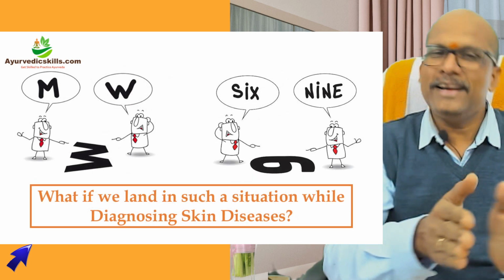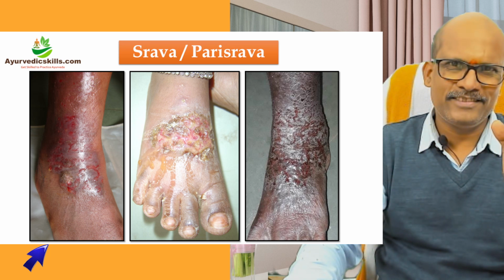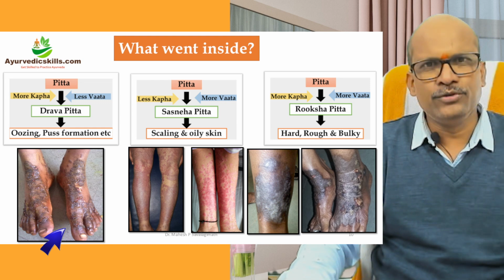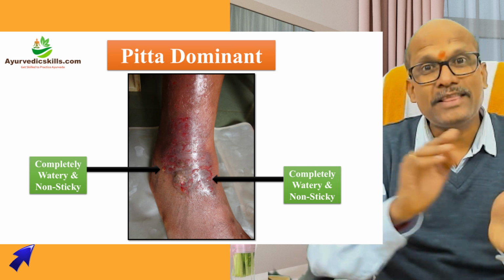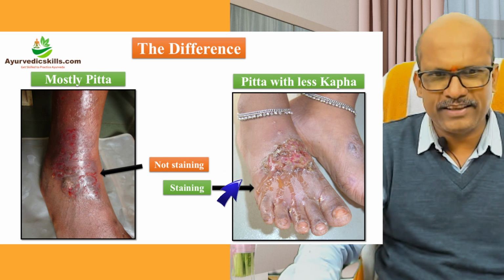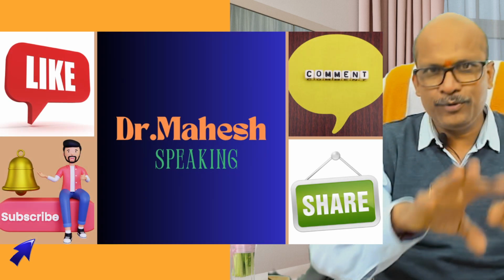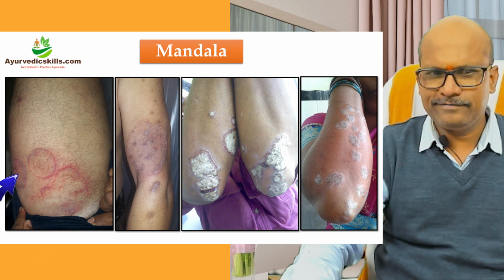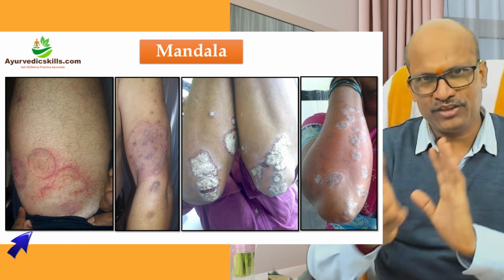One Lakshana & Multiple Presentations | Dosha Assessment Part II- Dr. Mahesh P Savalagimath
Namasthe, In this video you will learn how to understand when one lakshana presents in multiple forms. We will understand this with Samprapthi and Dosha assessment principles which we have discussed in previous videos.